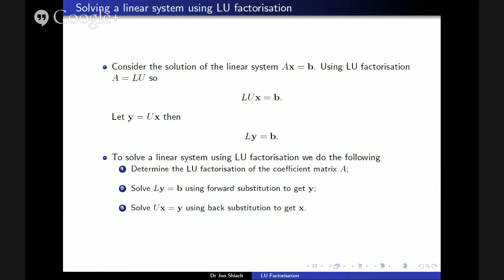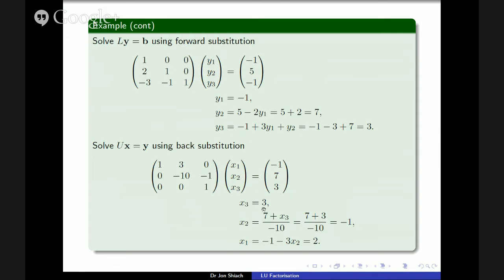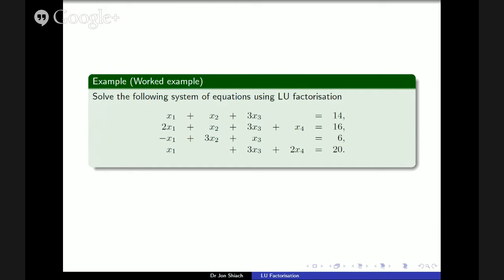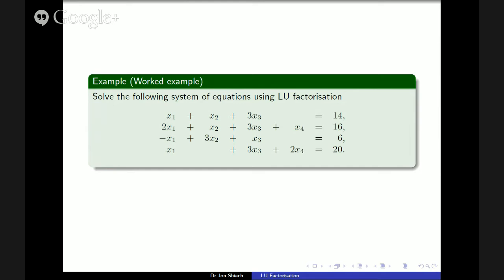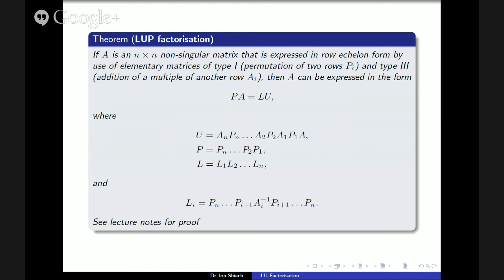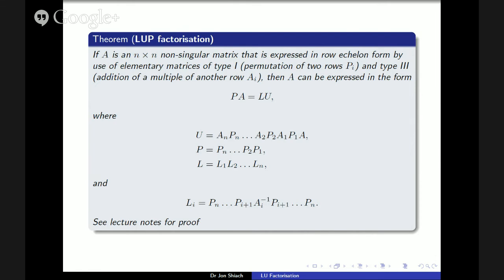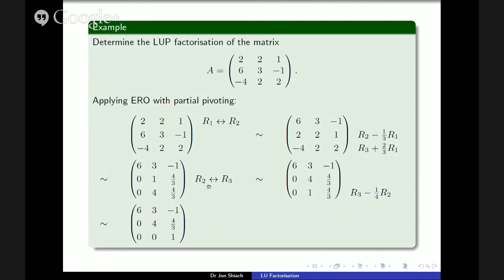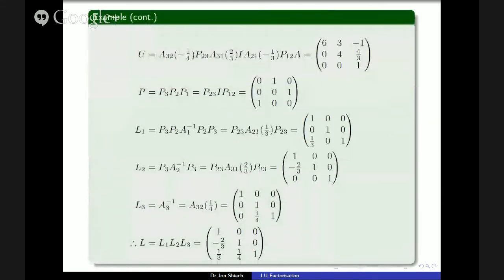LU factorisation II